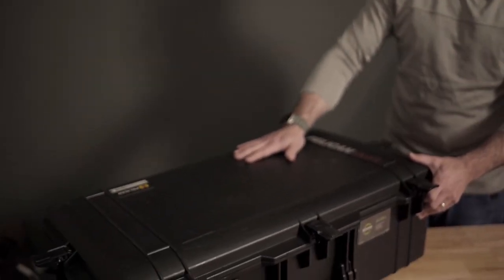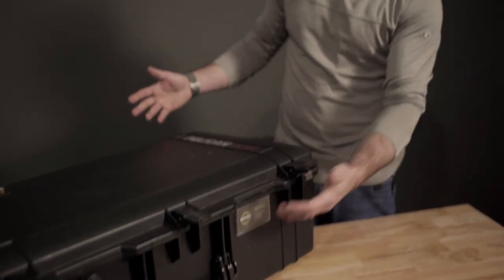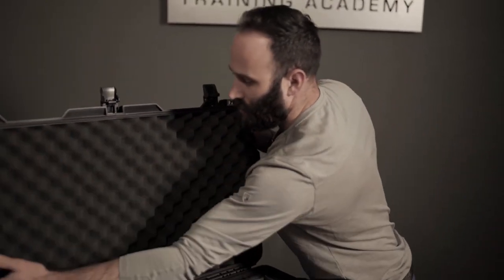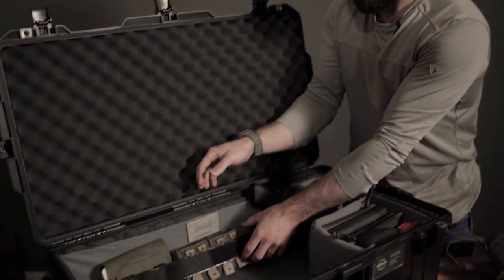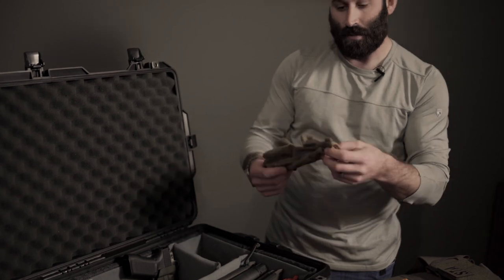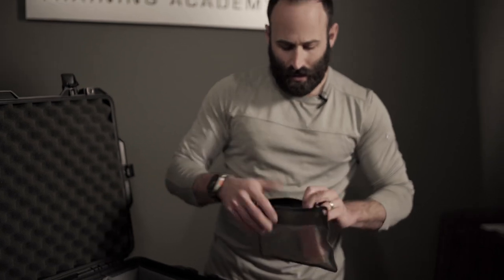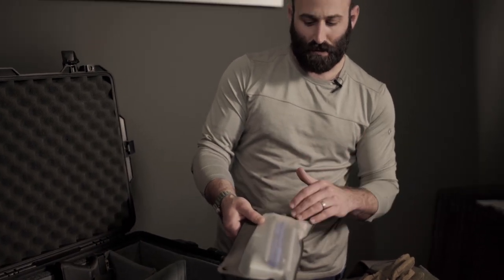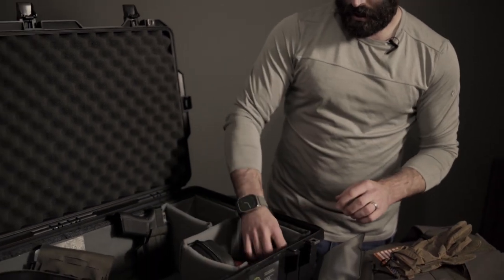How I pack my Pelican 1615 Air for the range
In todays video I am breaking down what I keep in my Pelican Air 1615 and how I organize it.